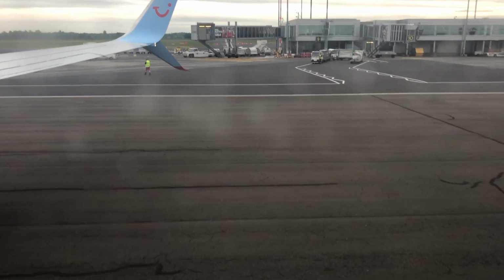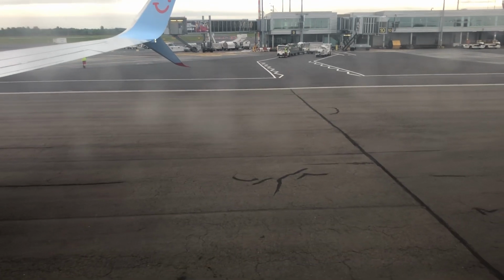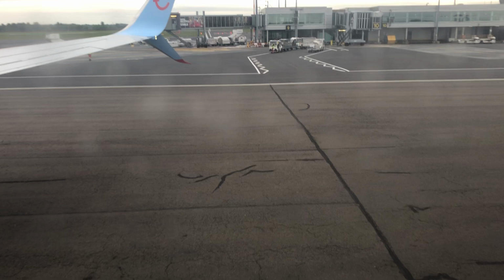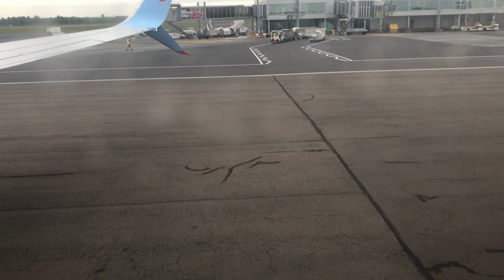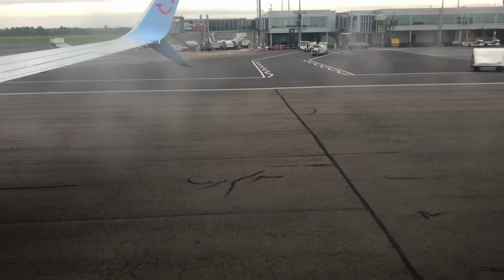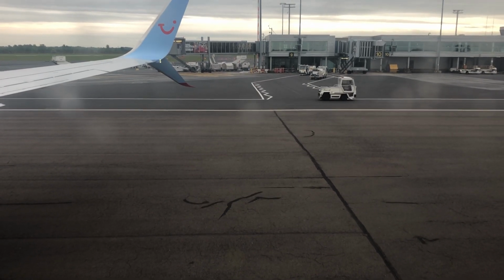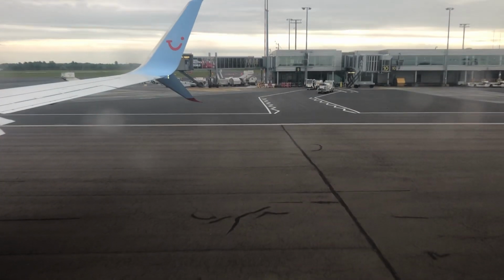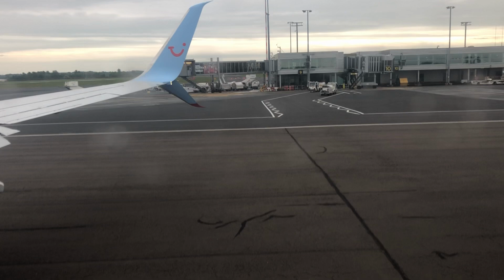Taking off from Newcastle Airport - 29 May 2019 6:00pm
Taking off from Newcastle International Airport (NCL) England - 29 May 2019 6:00pm